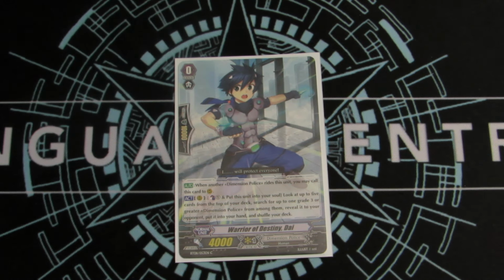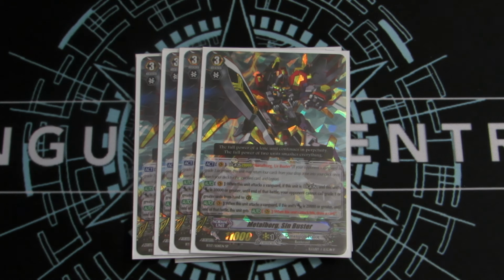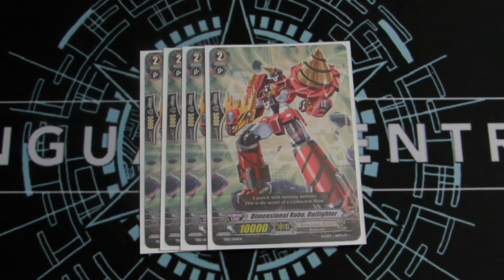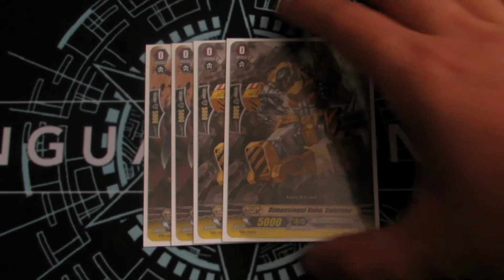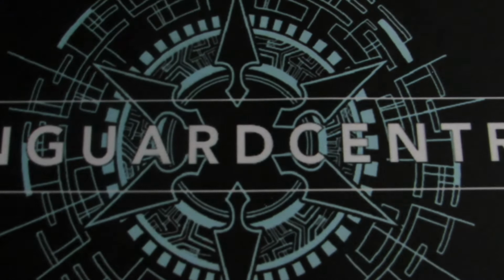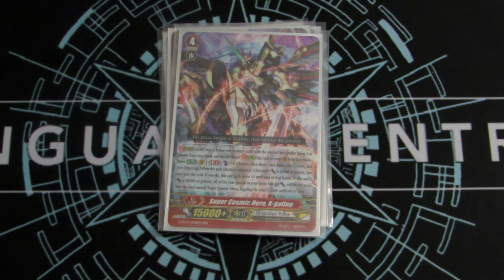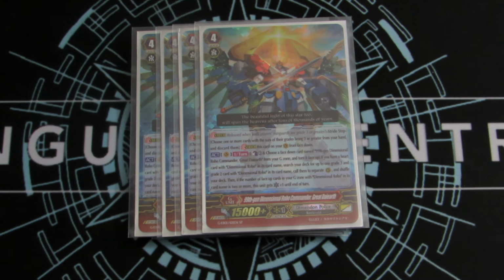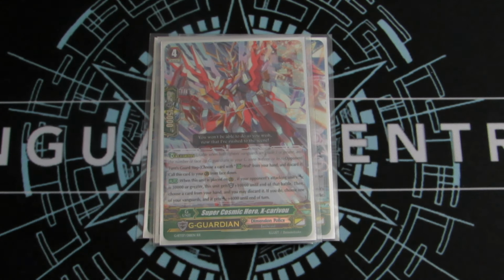Dimension Police "OTK" Deck Profile! (Post G-BT07) - Cardfight!! Vanguard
What's up, Cardfighters! Vanguard Central here bringing you all an updated Dimension Police OTK Deck Profile! This is one of the scariest decks out there due its overpowered plays that can literally kill you in one turn, hence... OTK!! Check it out!
Want to see something that's not on our channel yet?
Below are some helpful links ^_^